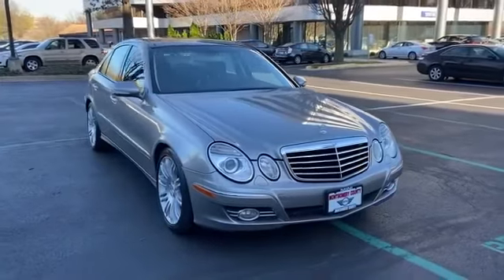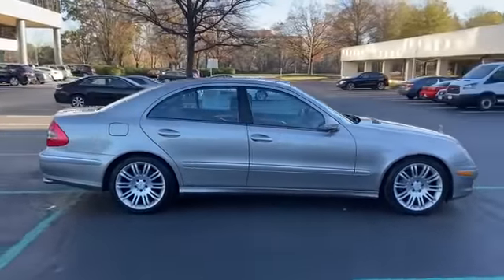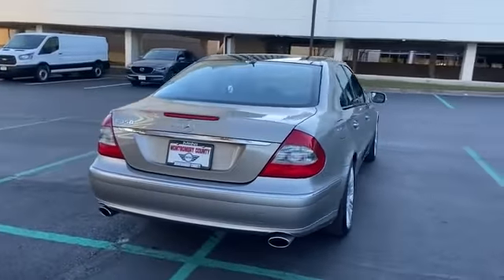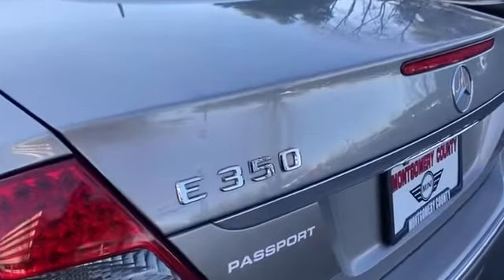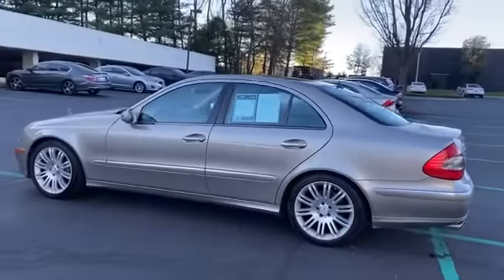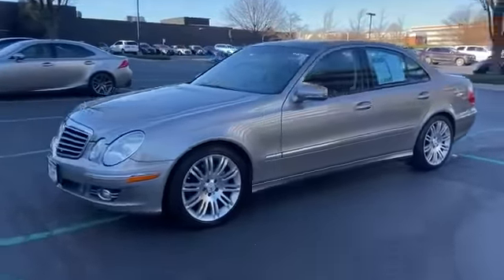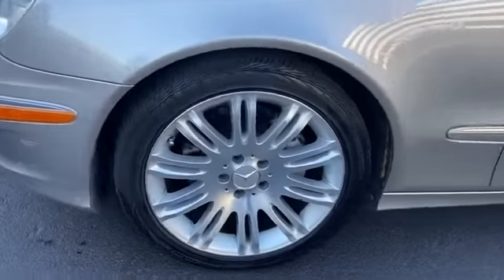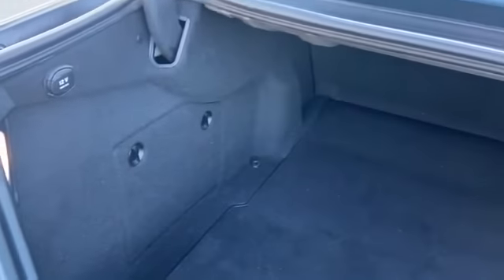Used 2007 Mercedes-Benz E-Class 3.5L WDBUF56X47B109365 Gaithersburg, Bethesda, Rockville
2007 Mercedes-Benz E-Class 3.5L WDBUF56X47B109365 Video

This 2007 Mercedes-Benz E-Class 3.5L WDBUF56X47B109365 is full of phenomenal features such as: